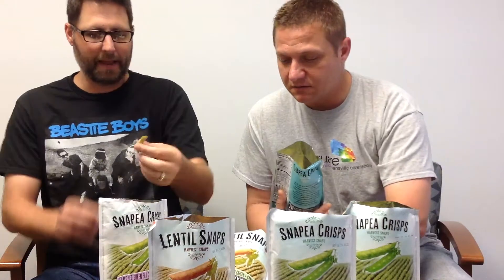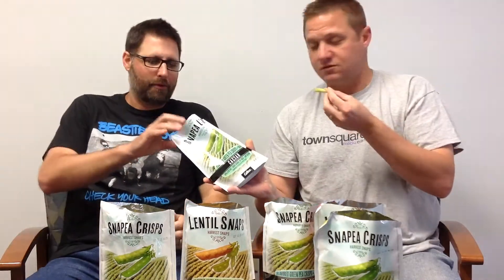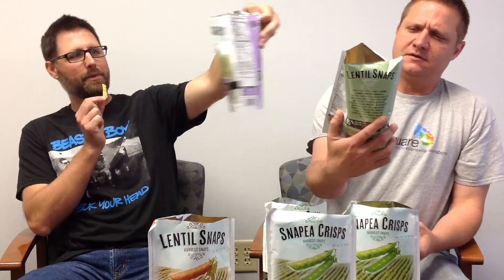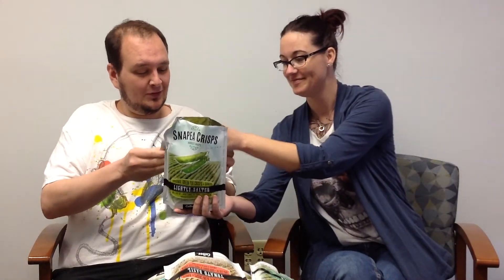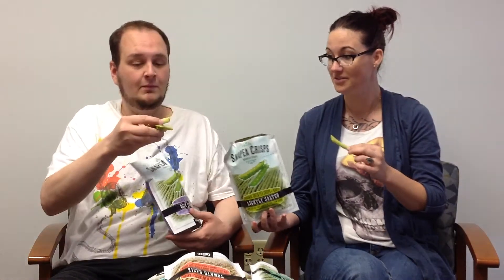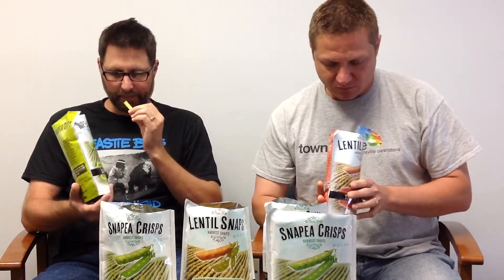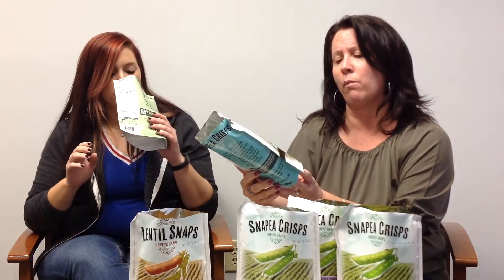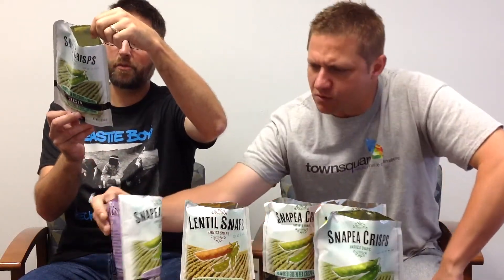ESPN Evansville Sample New Harvest Snaps Snacks